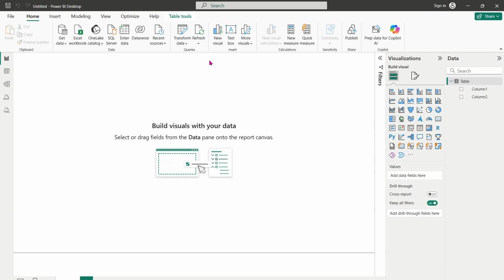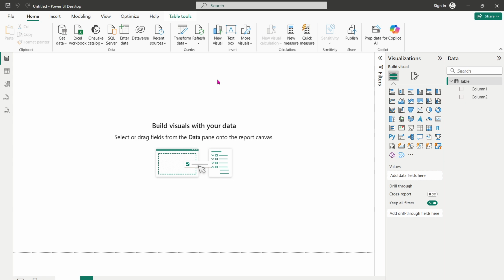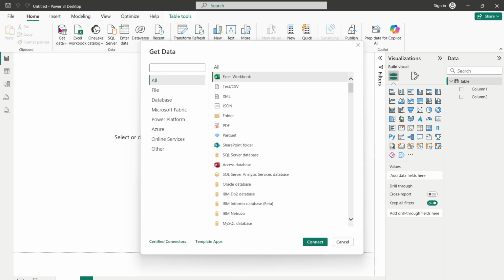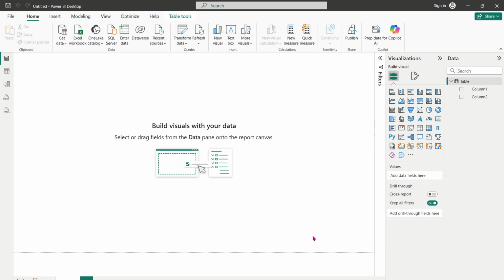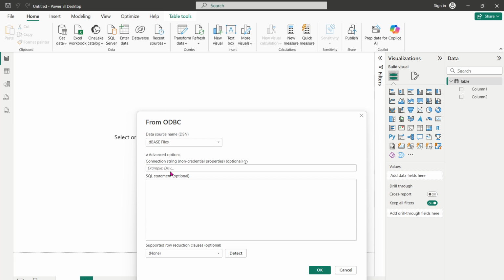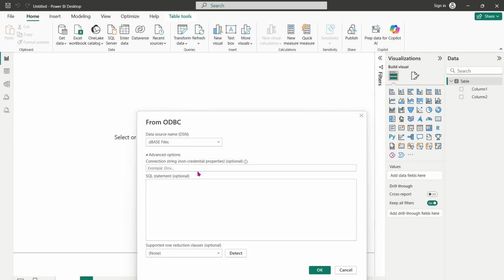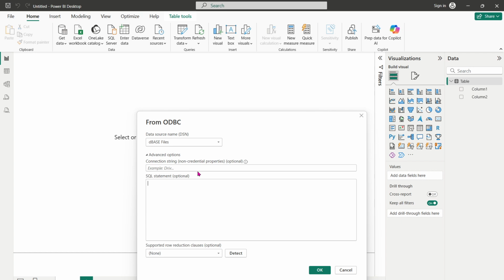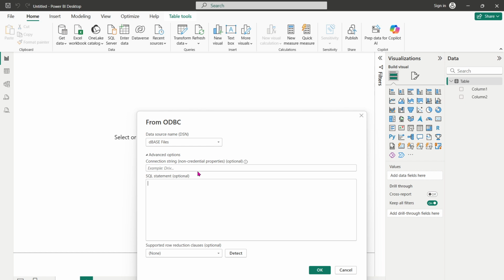Connect SQLite with Power BI & Import Data Integration Guide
🗄️ Learn how to connect SQLite with Power BI and import data seamlessly in this step-by-step integration guide! 💡 This tutorial covers how to set up the SQLite ODBC driver, establish the connection, and load data into Power BI for reporting and visualization. Perfect for beginners who want to integrate SQLite databases with Power BI dashboards efficiently. 🚀